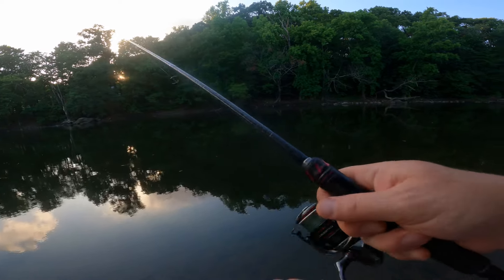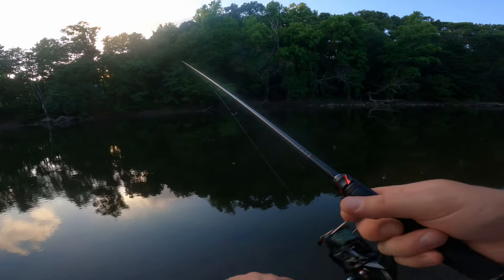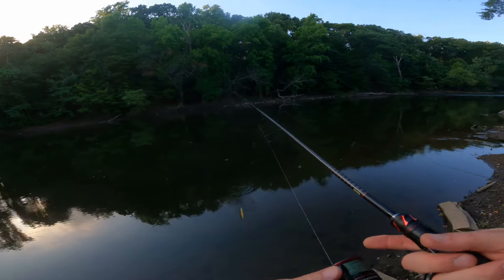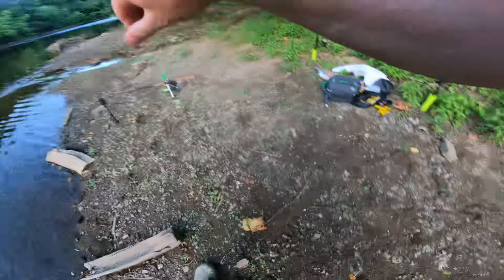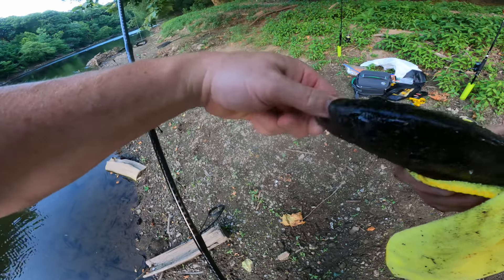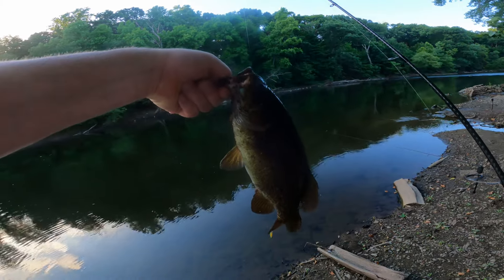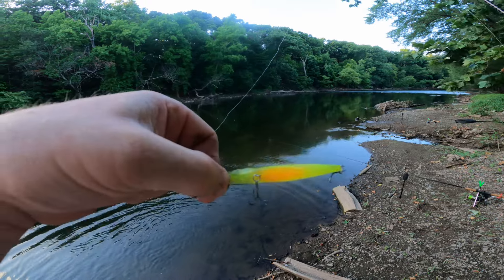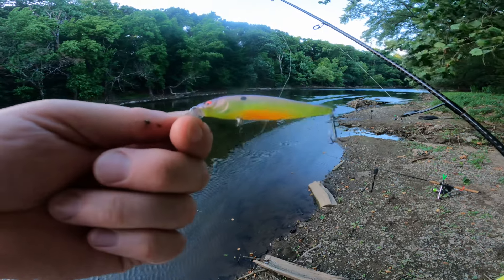PASSAIC RIVER SMALLMOUTH 84 deg water temp-0-4’ depth fishing Boulders and grass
MEGABASS X NANAHAN JERKBAIT